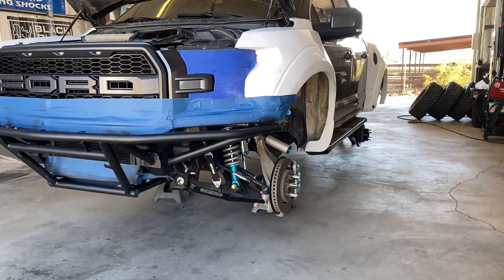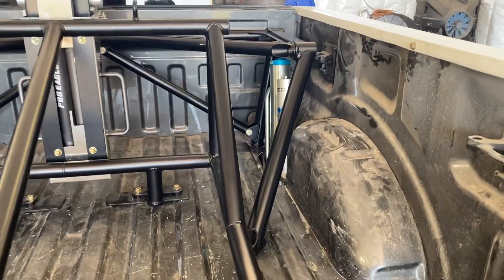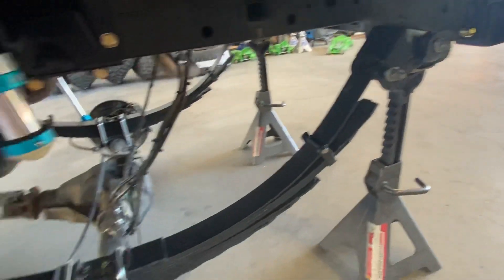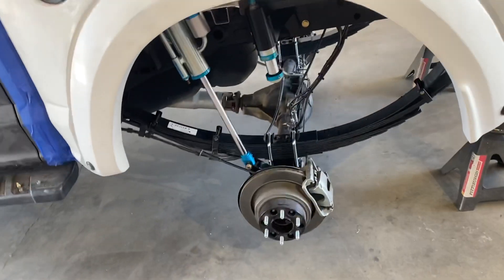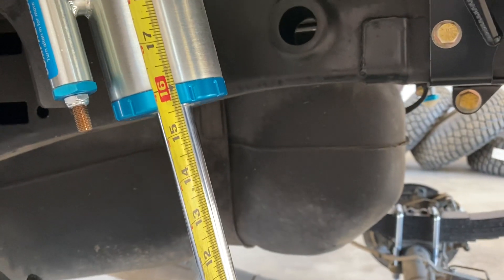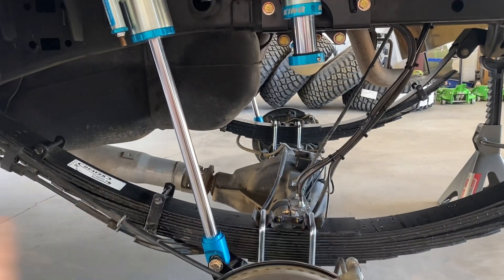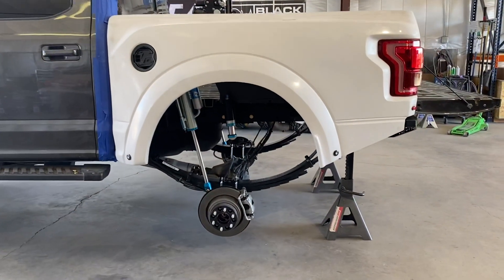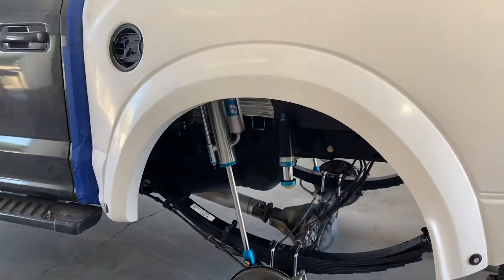Prerunner bed cage, explained, walk around, Dirt King F150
More coming later. See our Instagram or web site for more .